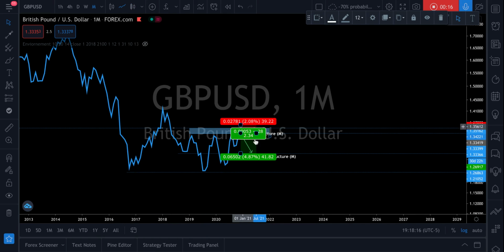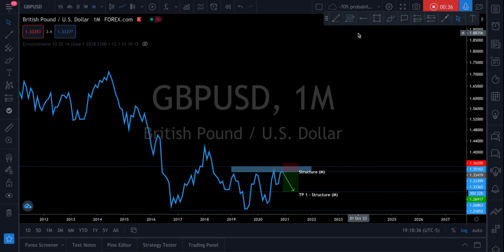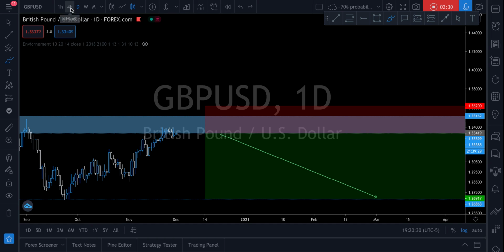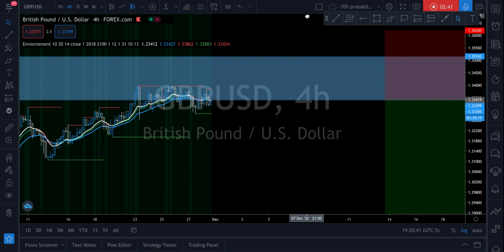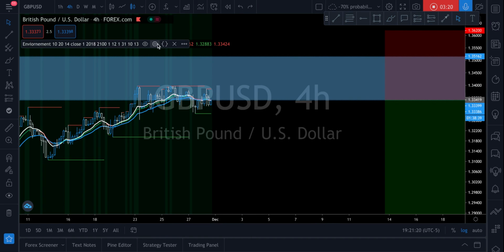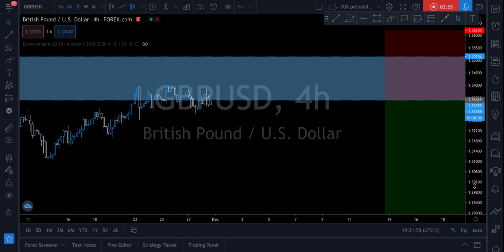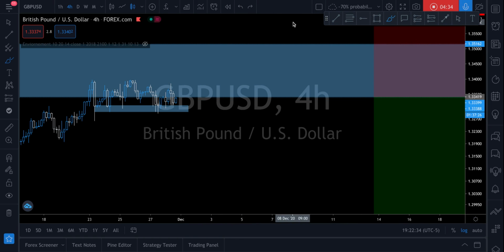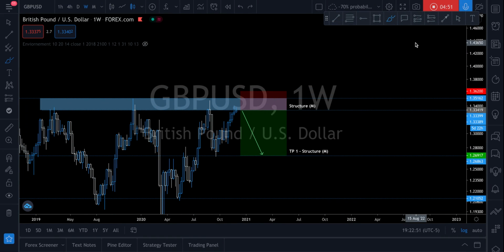GBPUSD Respecting Resistance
We are testing and currently respecting the 1.3342 level of structure as resistance. Once we get confirmation we can start to look and execute our short idea. Currently price on the daily is giving us an exhausted signal and the 4H is giving multiple tests at a consistent level. We simply must break a level of structure and wait for the environment to shift to bearish.

RR - 1:2.7